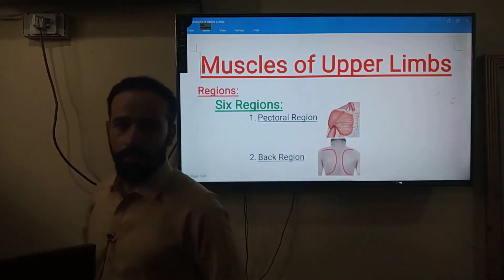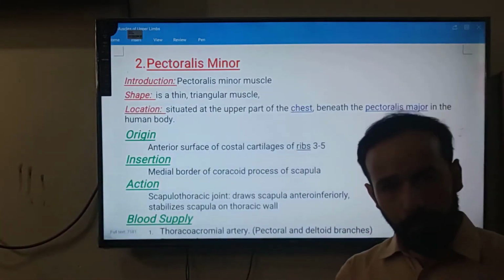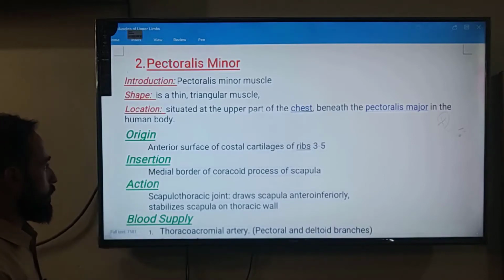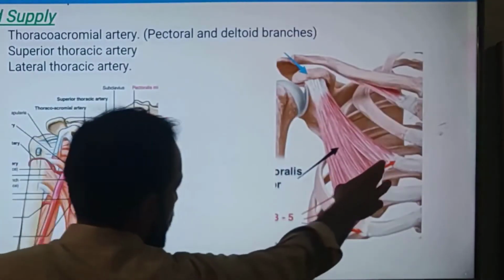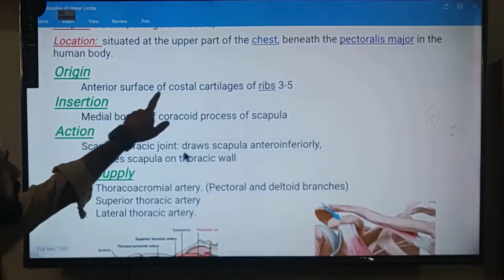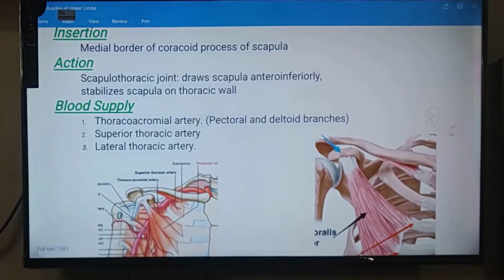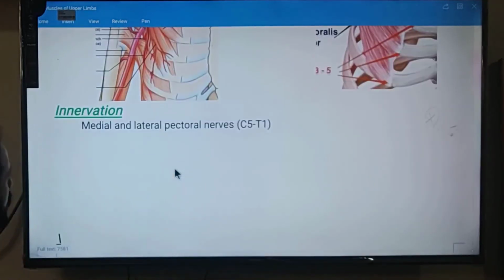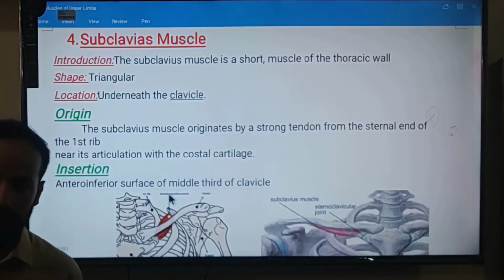11. Musculoskeletal system | Muscles of upper limbs | Pectoralis Minor muscle anatomy